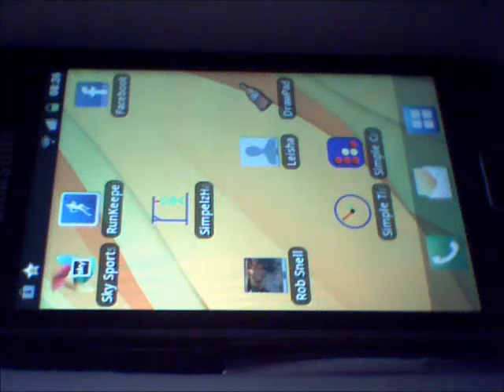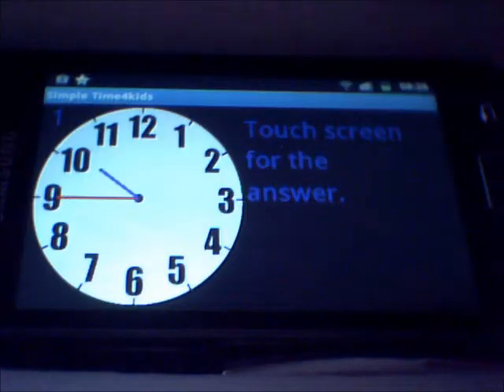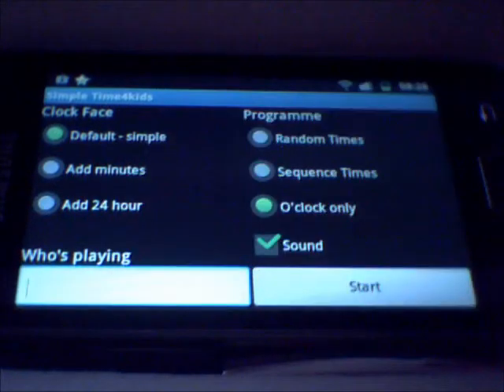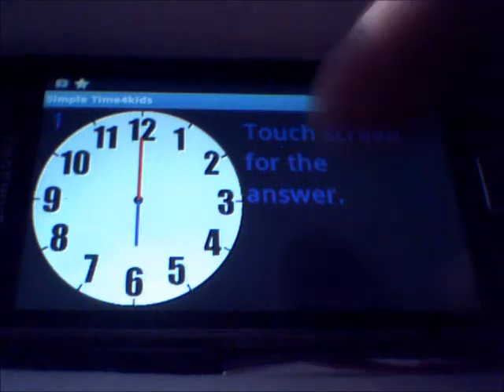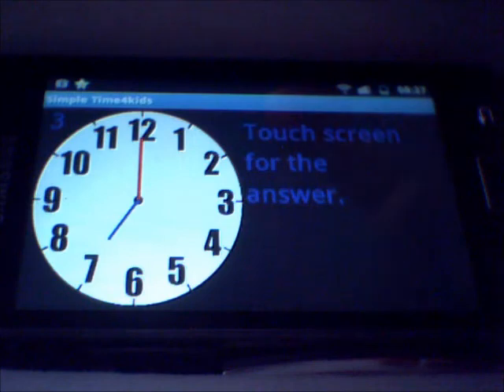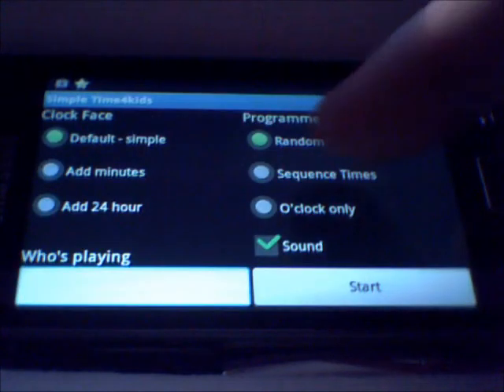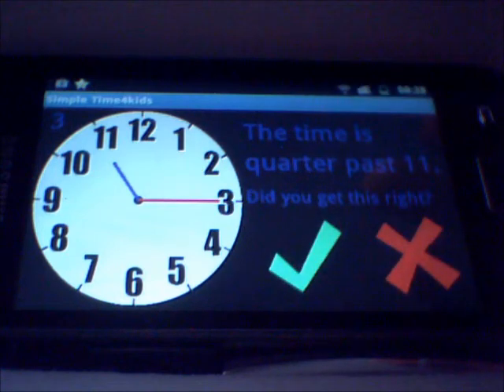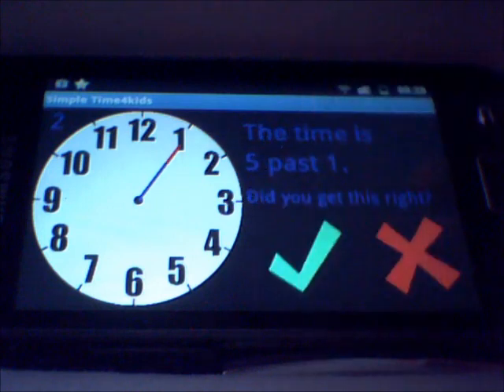Simple Time4Kids Android Game Application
Simple Time4Kids is a really easy to use Android Game that works on any Android device including tablets. There are 10 questions per session and each session is designed to display the time on an analogue clock face, a guess made and the time revealed and actually read out (voice courtesy of my 4 year old daughter).

I've found this App really useful for teaching my kids how to tell the time. My 4 year old now prides herself on the fact that she can tell the time.